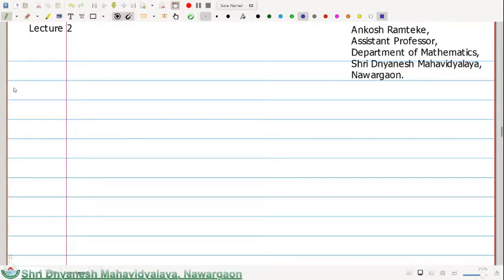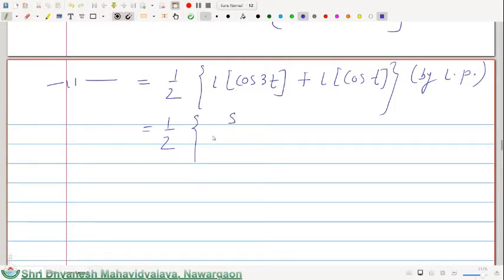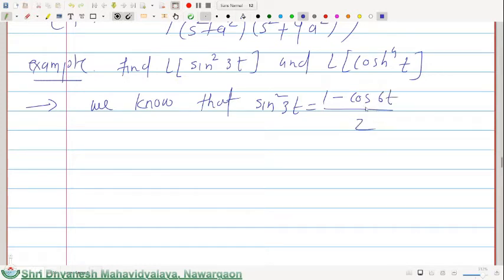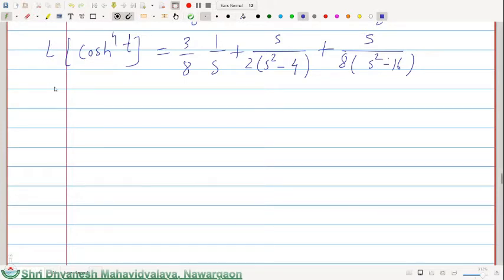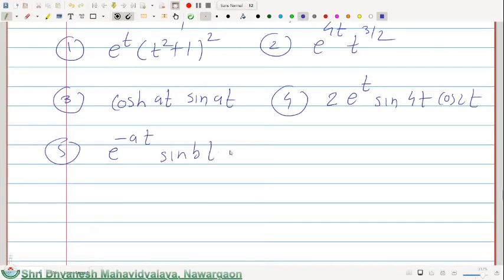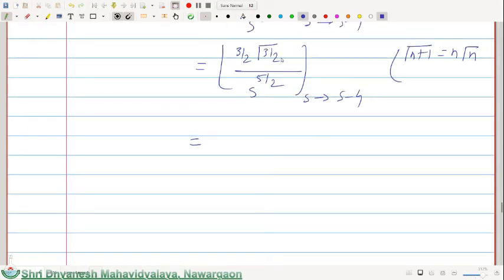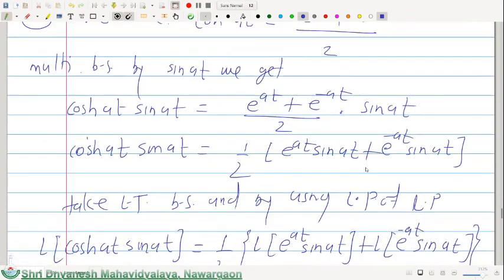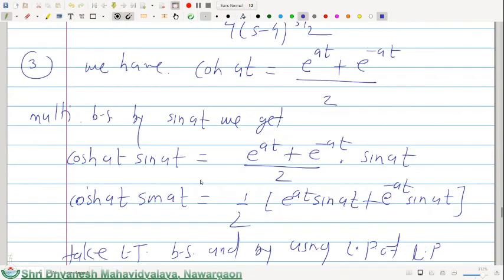Laplace Transform : Shifting Property and Examples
In this video we will see Laplace transforms of some more functions, Shifting property of Laplace operator and examples based on this property.